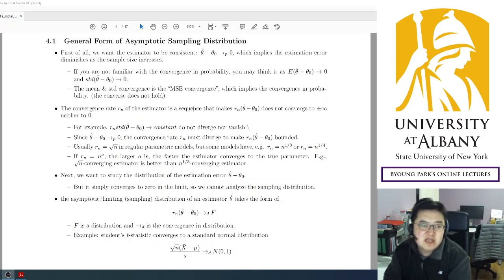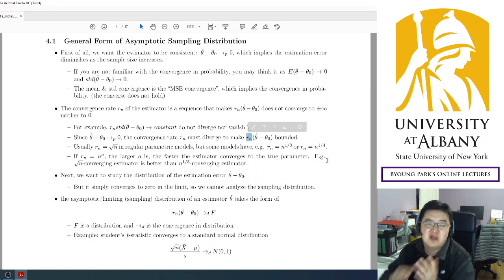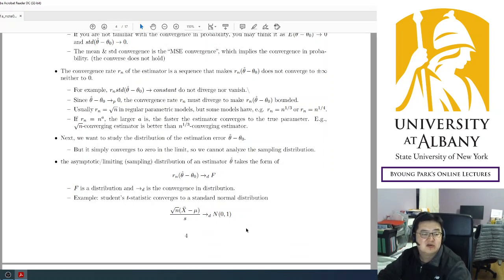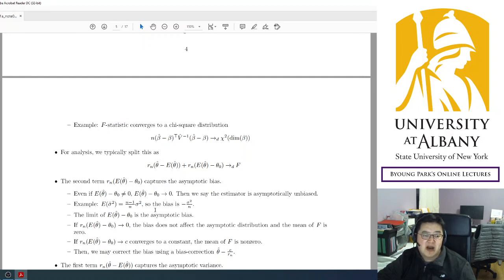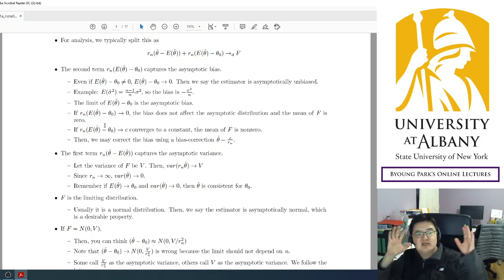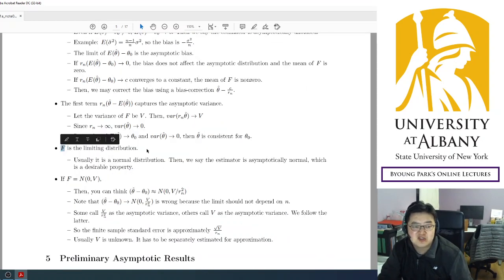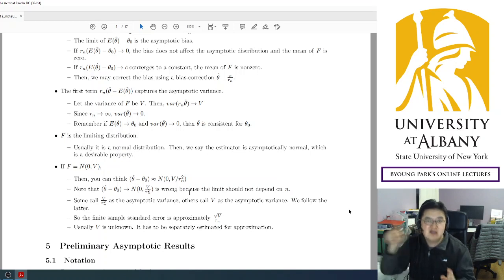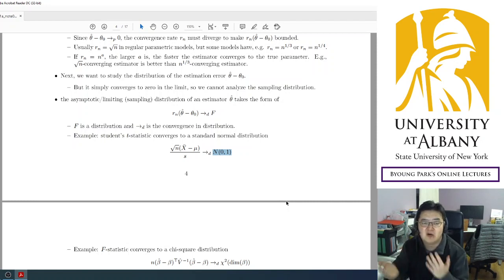eco621 L10 5